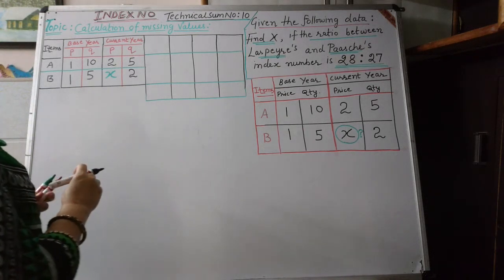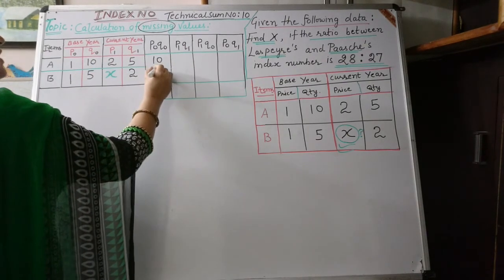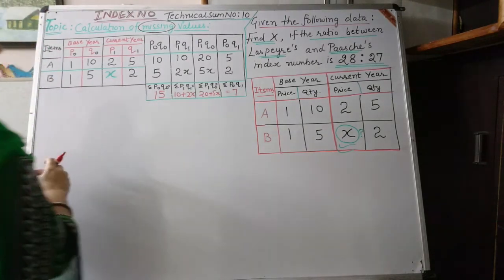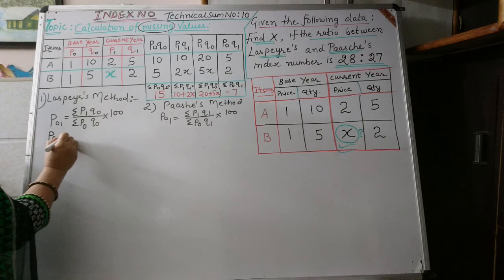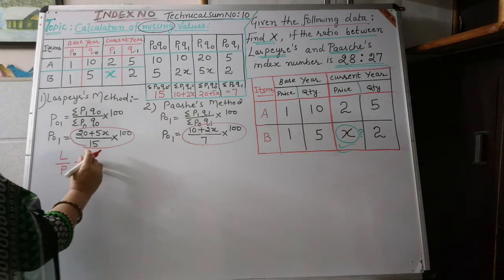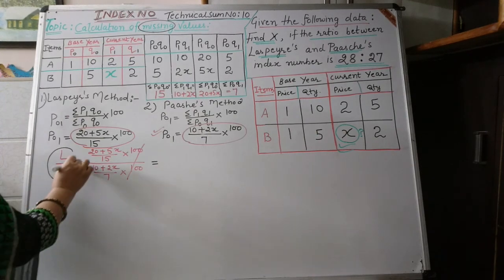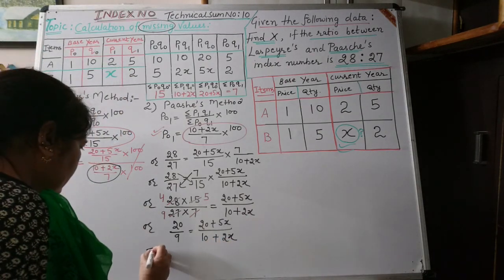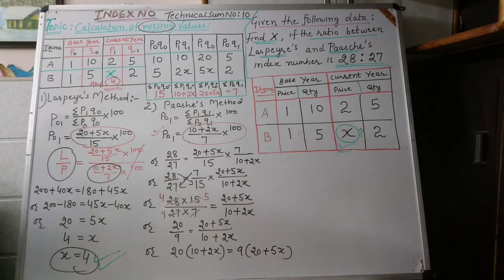Missing Value, Laspeyre's & Paasches Method, Technical sum no.-10,Index No.,Statistics, 11th Class.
Missing Value: